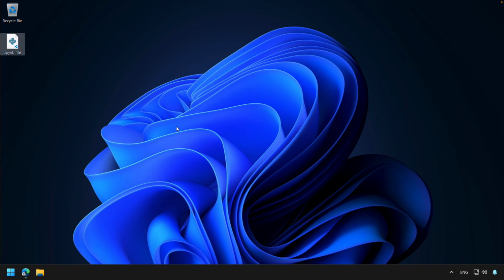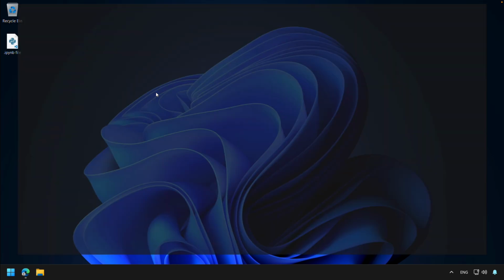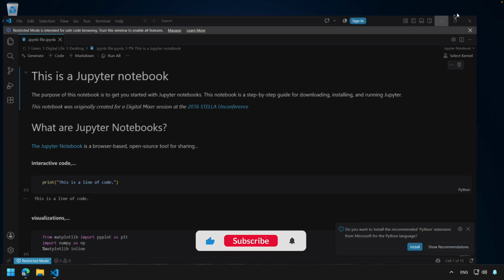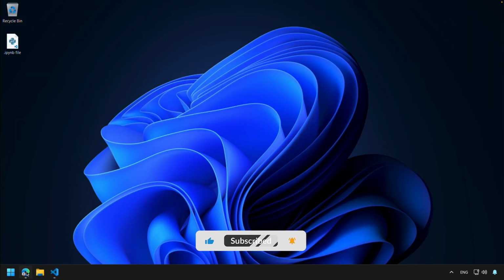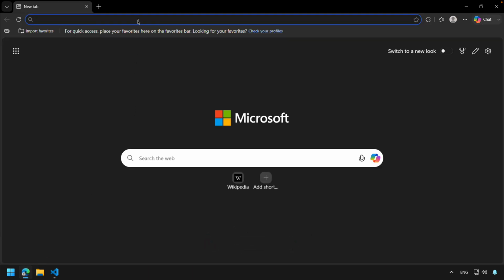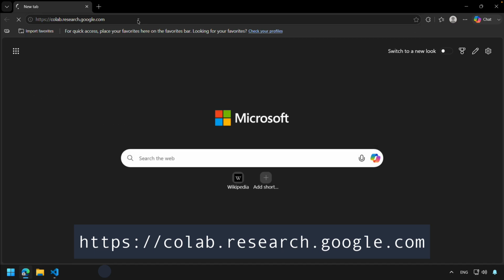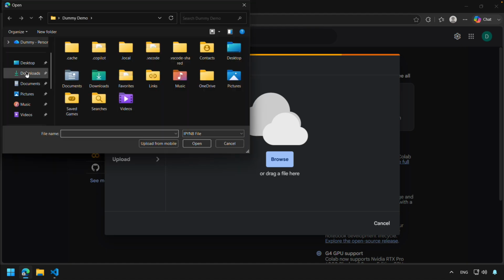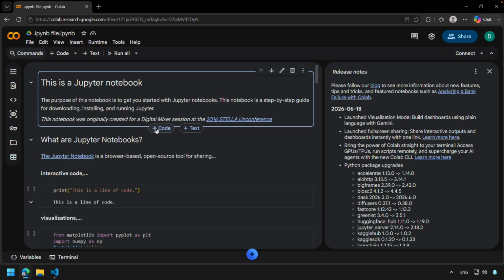Windows: Open .IPYNB (Jupyter Notebook) Files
In this tutorial, I demonstrate how to open an IPYNB file on Windows. IPYNB files are Jupyter Notebook documents for running Python code in small cells. You can open them online in your browser or with a free app on your PC.

You can follow these mentioned steps:

For Google Colab:
1. Open Google Drive in your browser and sign in to your Google account.
2. Drag and drop the IPYNB file into Drive, or click New and choose File upload.
3. Double-click the uploaded file, then pick Open with Google Colaboratory.

If you do not see it, click Connect more apps and add Google Colaboratory first.

For VS Code:
1. Download and install VS Code from the official website.
2. Click the Extensions icon on the left side, then search for and install the Python and Jupyter extensions.
3. Open your IPYNB file with File, then Open File, or just drag it into VS Code to start editing.

If you only need to peek at the file once, Google Colab is the fastest choice with no install. For daily work, VS Code is lighter on your PC and easier to manage.